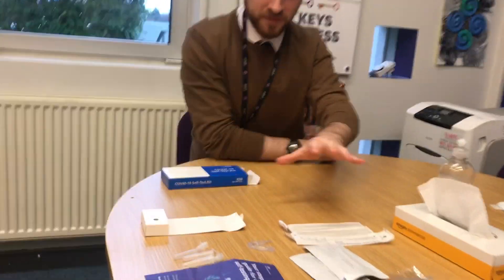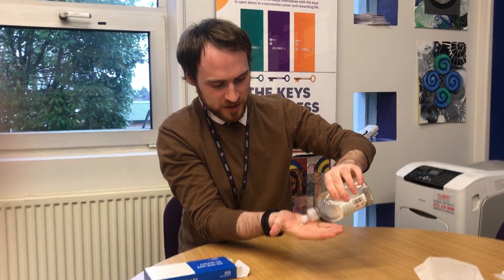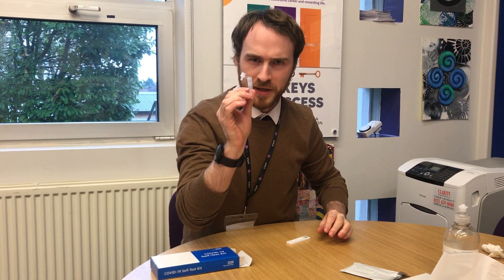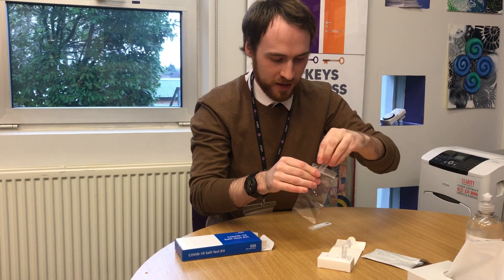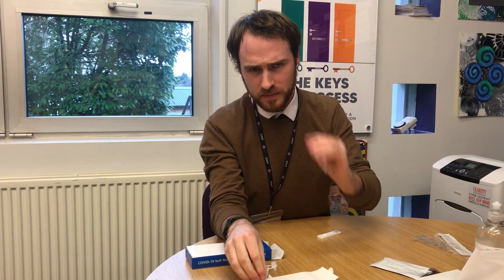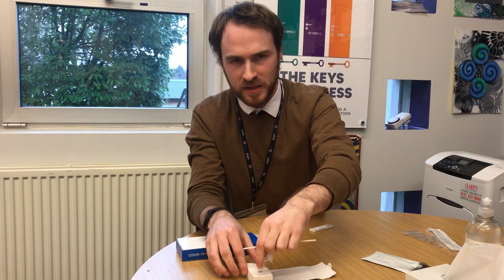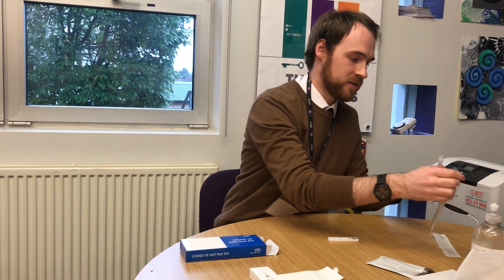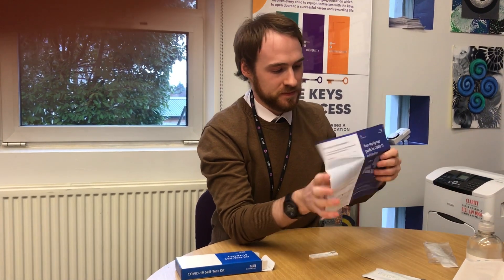Covid home test